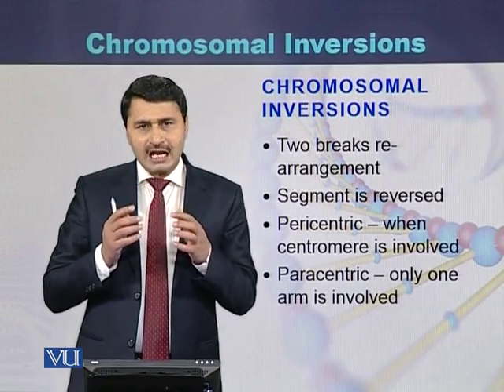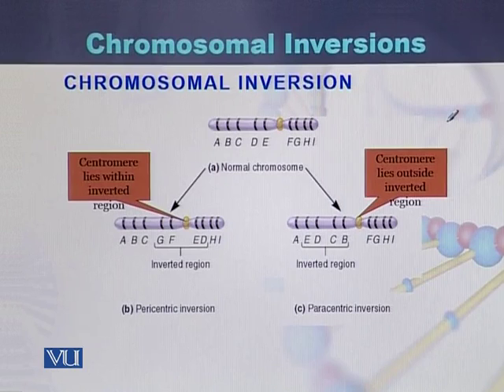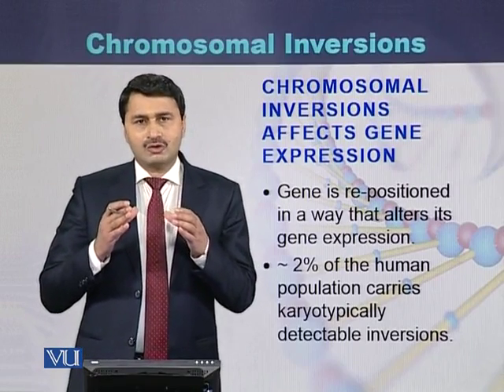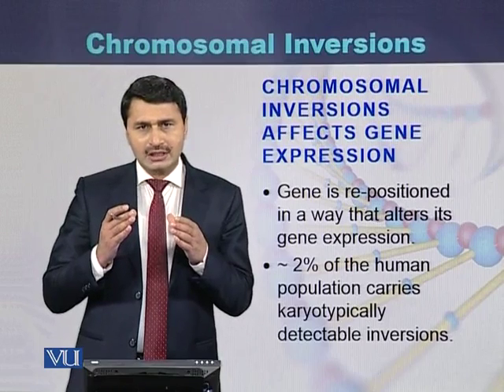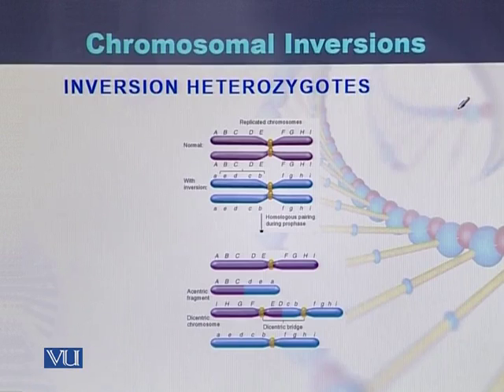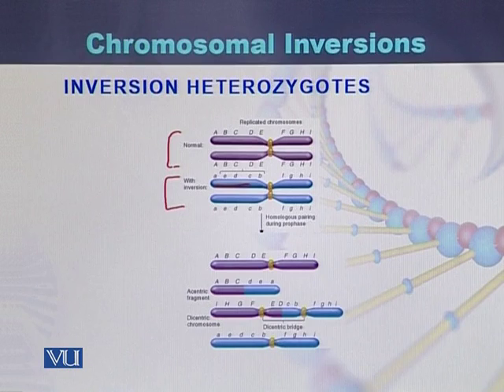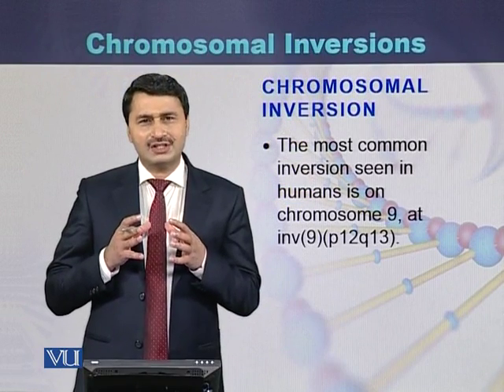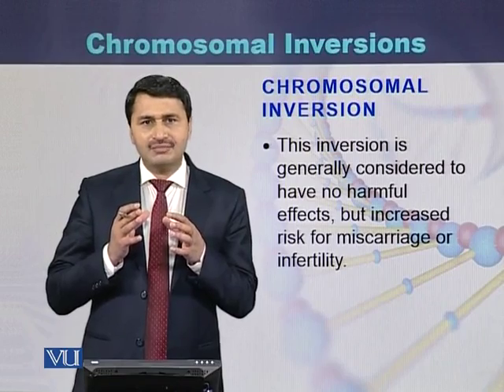BT732_Topic099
Topic: 99